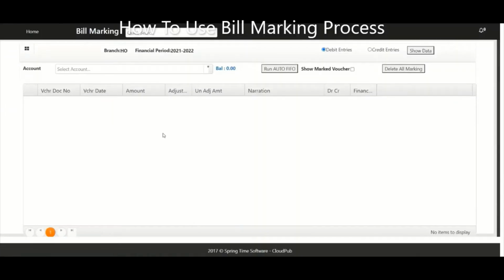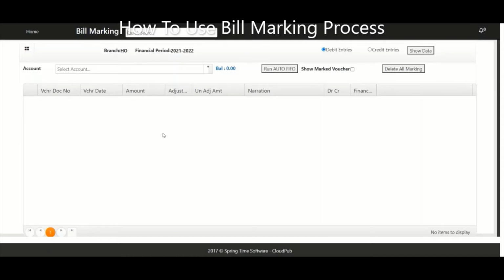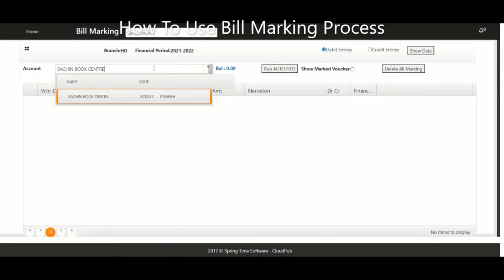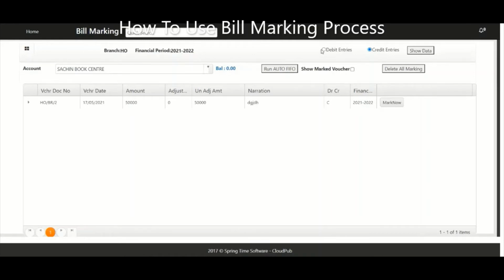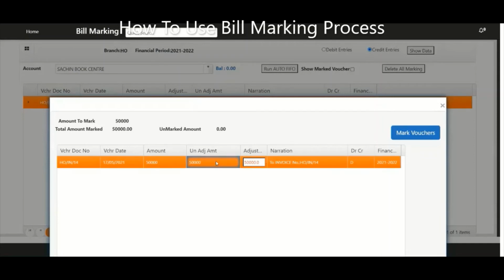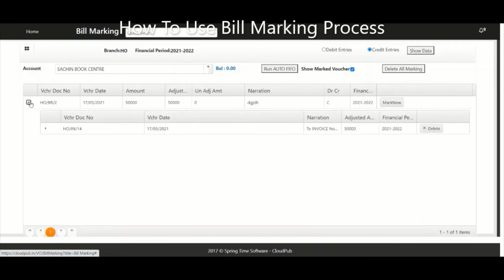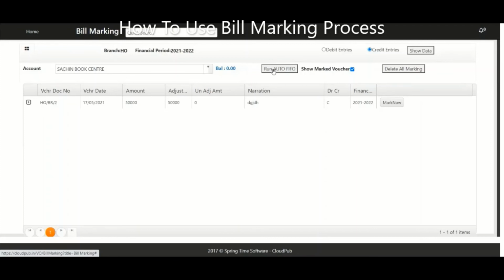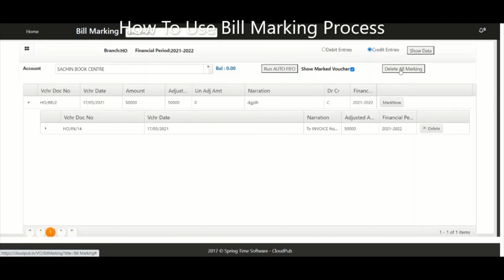How to use bill marking process